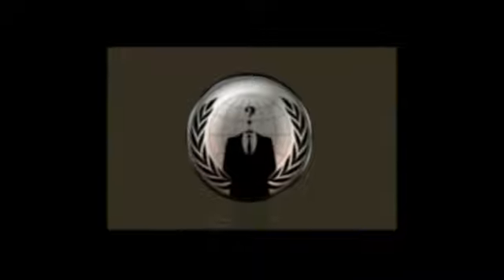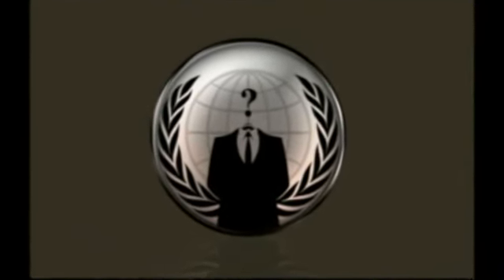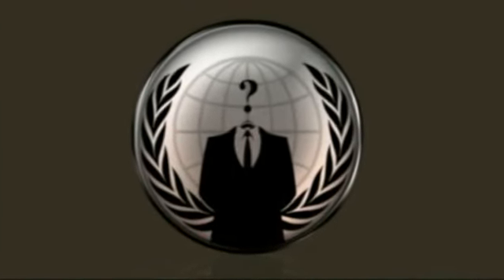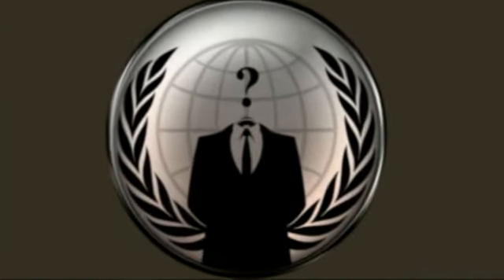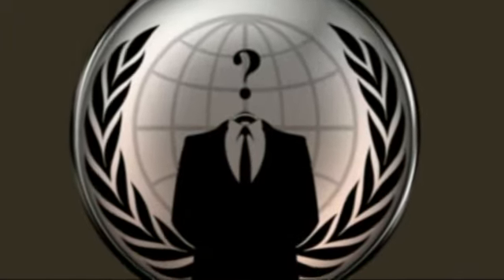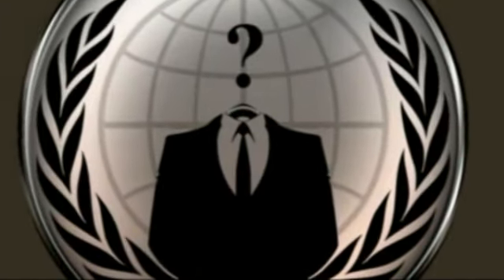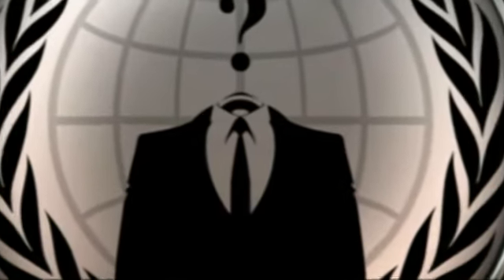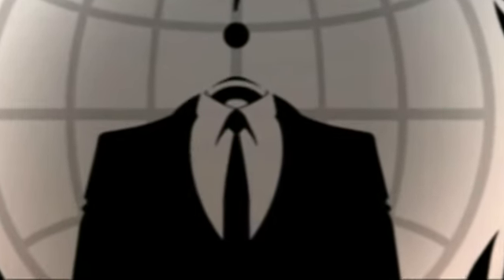Goodbye First Amendment Trespass Bill will make protest illegal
Thx AnonDebZ
Just when you thought the government couldn't ruin the First Amendment any further: The House of Representatives approved a bill on Monday that outlaws protests in instances where some government officials are nearby, whether or not you even know it.

Under the act, the government is also given the power to bring charges against Americans engaged in political protest anywhere in the country.

Under current law, White House trespassers are prosecuted under a local ordinance, a Washington, DC legislation that can bring misdemeanor charges for anyone trying to get close to the president without authorization. Under H.R. 347, a federal law will formally be applied to such instances, but will also allow the government to bring charges to protesters, demonstrators and activists at political events and other outings across America.

The new legislation allows prosecutors to charge anyone who enters a building without permission or with the intent to disrupt a government function with a federal offense if Secret Service is on the scene, but the law stretches to include not just the president's palatial Pennsylvania Avenue home. Under the law, any building or grounds where the president is visiting — even temporarily — is covered, as is any building or grounds "restricted in conjunction with an event designated as a special event of national significance."

Covered under the bill is any person protected by the Secret Service. Although such protection isn't extended to just everybody, making it a federal offense to even accidently disrupt an event attended by a person with such status essentially crushes whatever currently remains of the right to assemble and peacefully protest.

Hours after the act passed, presidential candidate Rick Santorum was granted Secret Service protection. For the American protester, this indeed means that glitter-bombing the former Pennsylvania senator is officially a very big no-no, but it doesn't stop with just him. Santorum's coverage under the Secret Service began on Tuesday, but fellow GOP hopeful Mitt Romney has already been receiving such security. A campaign aide who asked not to be identified confirmed last week to CBS News that former House Speaker Newt Gingrich has sought Secret Service protection as well. Even former contender Herman Cain received the armed protection treatment when he was still in the running for the Republican Party nod.

In the text of the act, the law is allowed to be used against anyone who knowingly enters or remains in a restricted building or grounds without lawful authority to do so, but those grounds are considered any area where someone — rather it's President Obama, Senator Santorum or Governor Romney — will be temporarily visiting, whether or not the public is even made aware. Entering such a facility is thus outlawed, as is disrupting the orderly conduct of "official functions," engaging in disorderly conduct "within such proximity to" the event or acting violent to anyone, anywhere near the premises. Under that verbiage, that means a peaceful protest outside a candidate's concession speech would be a federal offense, but those occurrences covered as special event of national significance don't just stop there, either. And neither does the list of covered persons that receive protection.
"Some government officials may need extraordinary protection to ensure their safety. But criminalizing legitimate First Amendment activity — even if that activity is annoying to those government officials — violates our rights," adds the representative.
Now that the act has overwhelmingly made it through the House, the next set of hands to sift through its pages could very well be President Barack Obama; the US Senate had already passed the bill back on February 6. Less than two months ago, the president approved the National Defense Authorization Act for Fiscal Year 2012, essentially suspending habeas corpus from American citizens. Could the next order out of the Executive Branch be revoking some of the Bill of Rights? Only if you consider the part about being able to assemble a staple of the First Amendment, really. Don't worry, though. Obama was, after all, a constitutional law professor. When he signed the NDAA on December 31, he accompanied his signature with a signing statement that let Americans know that, just because he authorized the indefinite detention of Americans didn't mean he thought it was right.
Should President Obama suspend the right to assemble, Americans might expect another apology to accompany it in which the commander-in-chief condemns the very act he authorizes. If you disagree with such a decision, however, don't take it to the White House. Sixteen-hundred Pennsylvania Avenue and the vicinity is, of course, covered under this act.